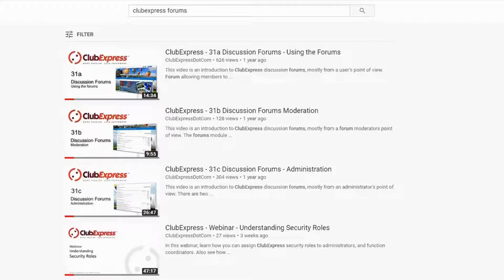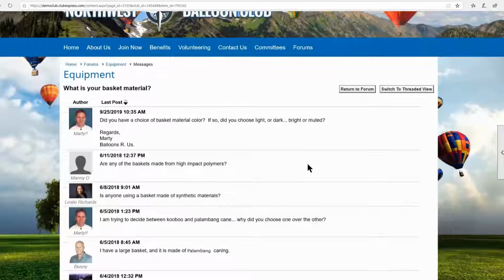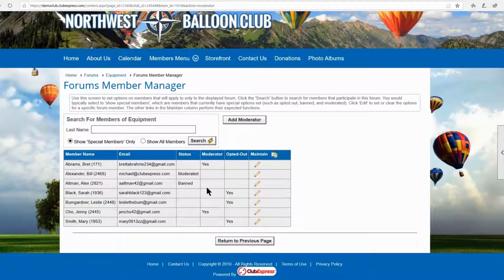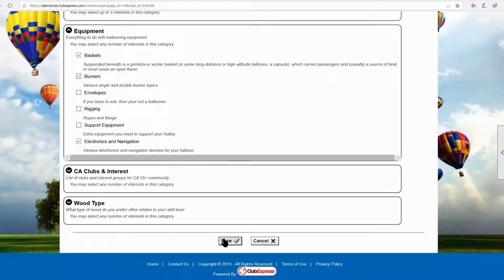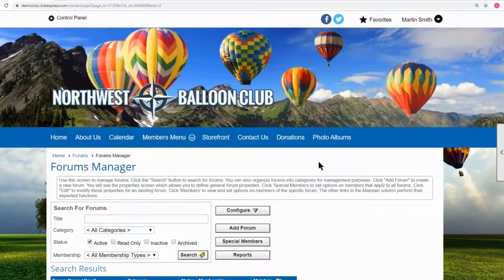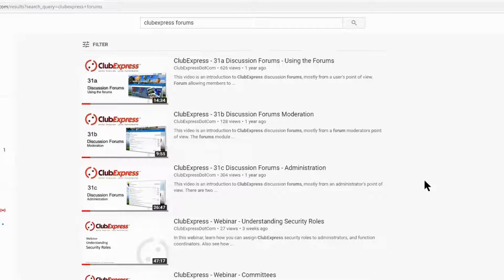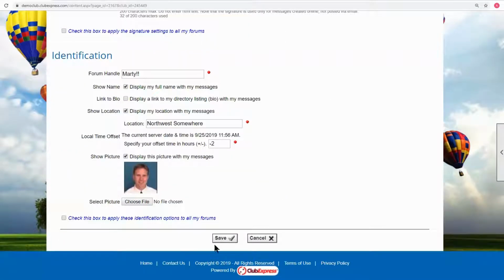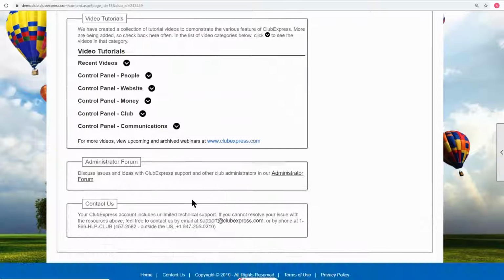ClubExpress - Webinar - Discussion Forums Overview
This webinar shows how the ClubExpress discussion forums module allows members to participate in online discussions on a variety of topics, and how the forums can be administered and moderated.

00:00 Webinar
03:31 Overview
10:30 Forums on the menu (admin)
10:58 Message approval
11:40 Forum policy
12:18 Searching forums
14:05 Forums on the menu (public/non-member)
15:50 Forums on the menu (member)
16:26 Replying to a post (member)
18:55 Forums (Coordinator)
20:25 Forum members (Coordinator)
22:00 Forum preferences in the Member Profile
26:15 Q&A
29:00 Forum categories
31:30 Forum defaults
34:16 Forum message approval (coordinator)
35:55 Forum member management (coordinator)
37:07 Moving a thread (admin)
38:00 Overview wrap-up
39:54 Q&A